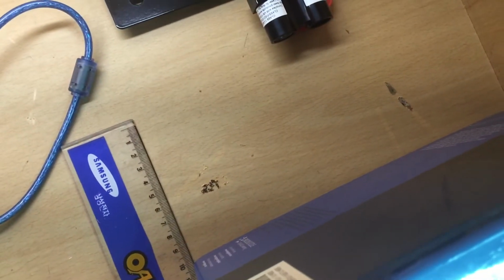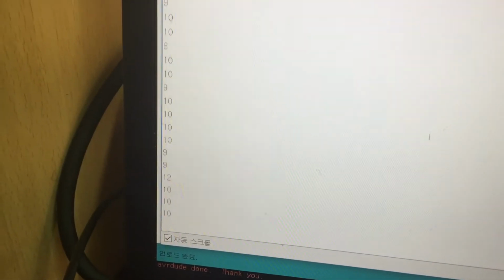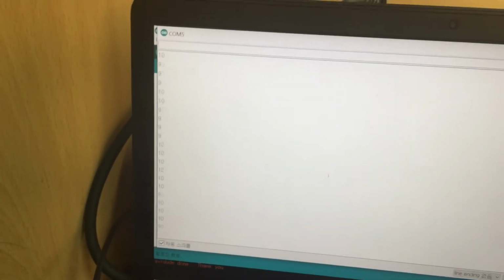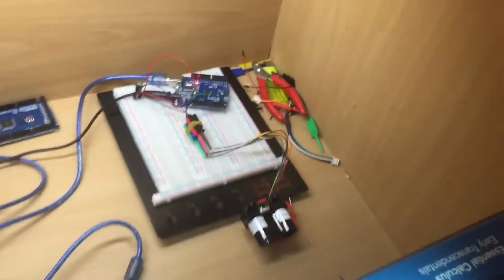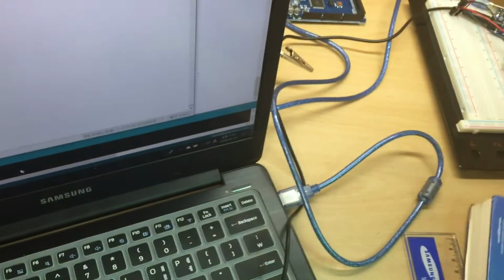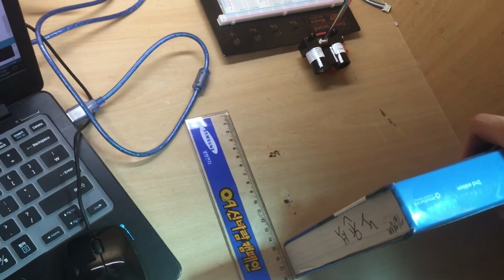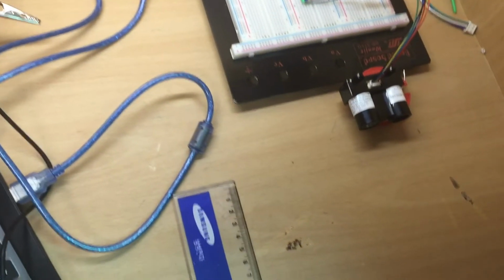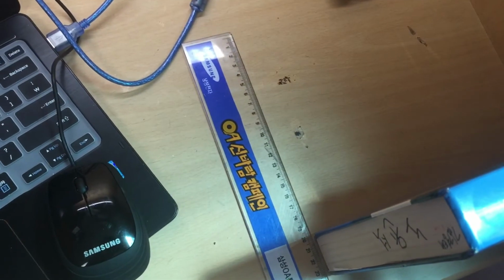Garmin Lidar lite v3 arduino operation with example code // 아두이노로 라이다 센서 이용하기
Garmin Lidar lite v3 arduino operation with example code
Main MCU is Arduino UNO, and it has little trash data from Lidar sensor. We need to make filtering code to compensate the Err.

// 아두이노로 라이다 센서 이용하기
아두이노와 라이다 센서를 연동하여 실시간 거리 값을 받아옵니다.
오차가 많아 필터링 코드 구현이 필요합니다.